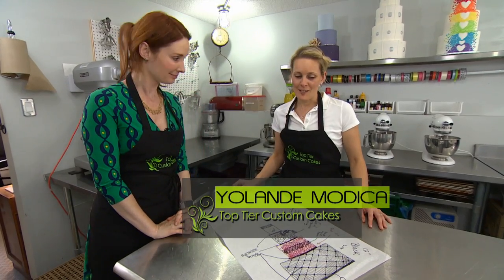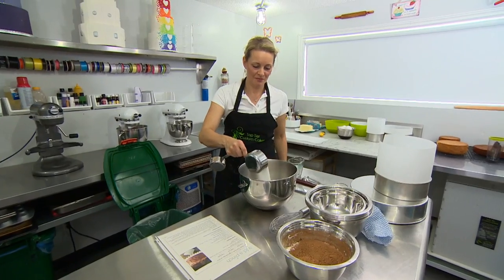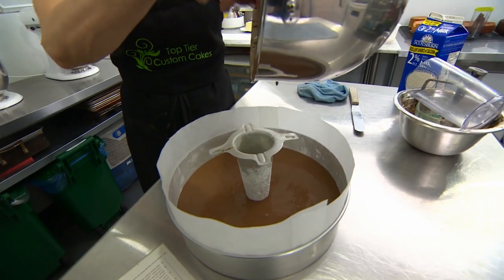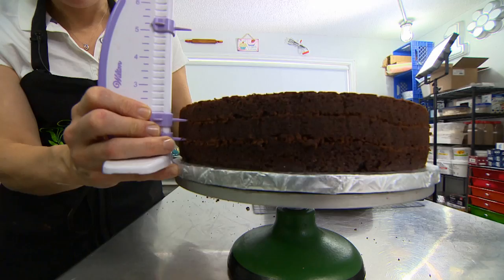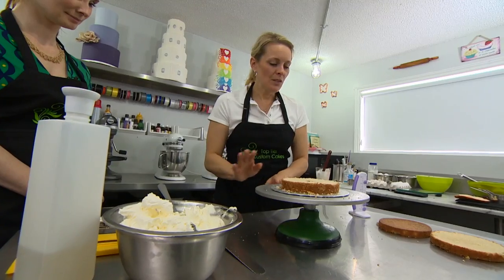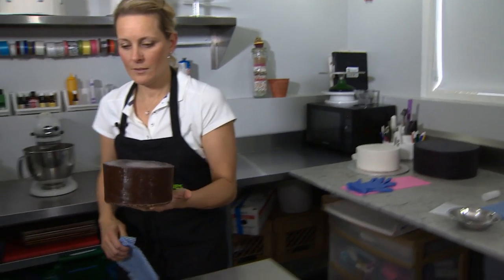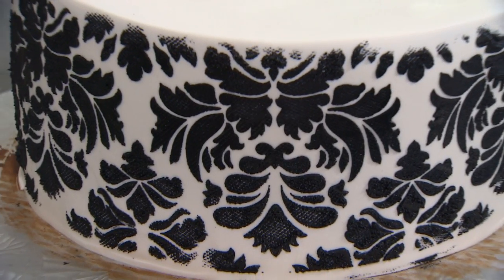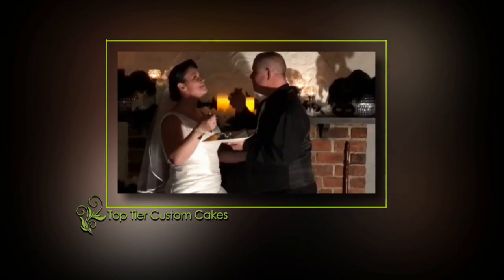How To: The upside-down chandelier cake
A chandelier cake is a hanging upside-down cake, that's assembled in reverse of a traditional wedding cake. Yolande Modica of Top Tier Custom Cakes shows CBC NL's Carolyn Stokes how it's done.